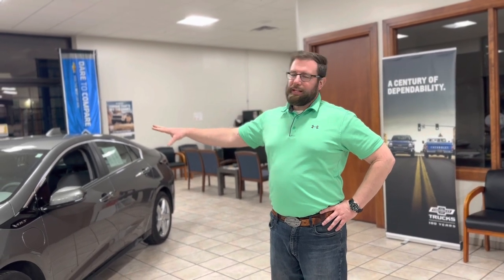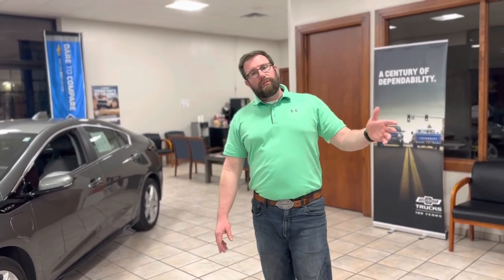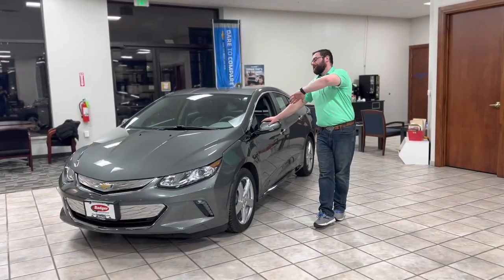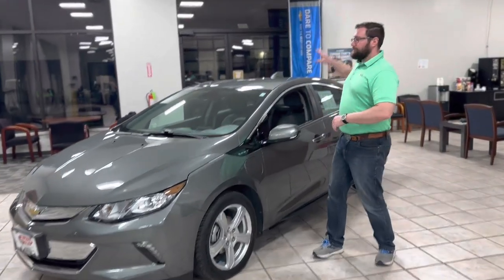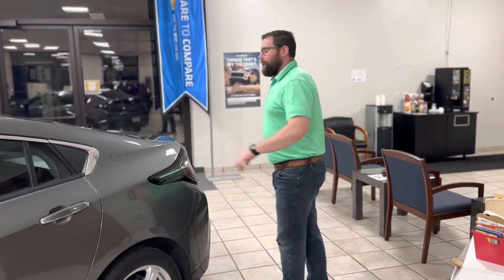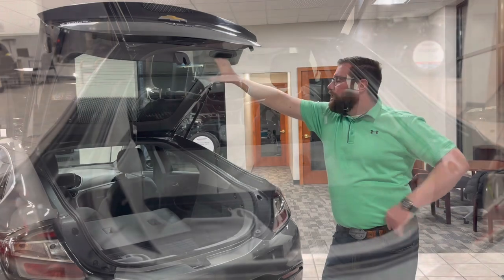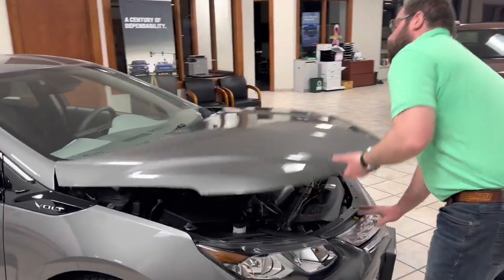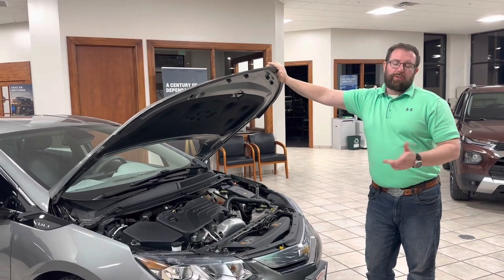Badger Chevrolet Volt Introduction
Welcome to this channel by Josef Z from Badger Chevrolet in Lake Mills, WI!